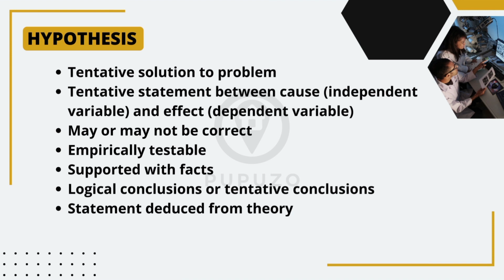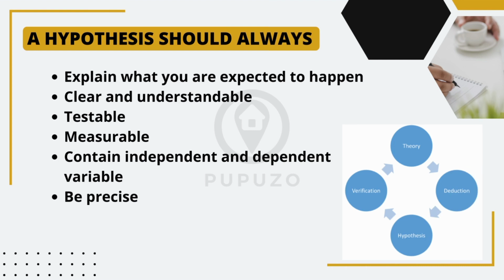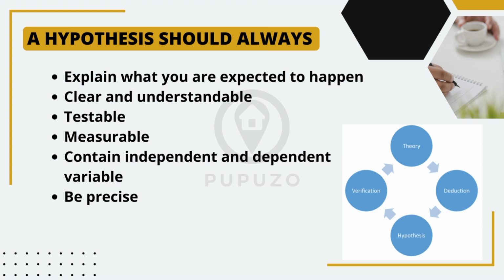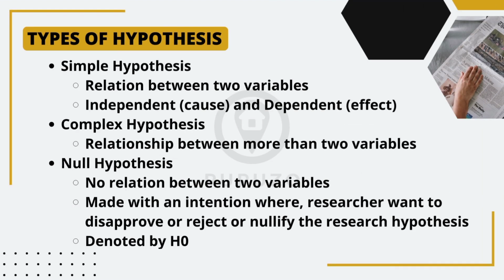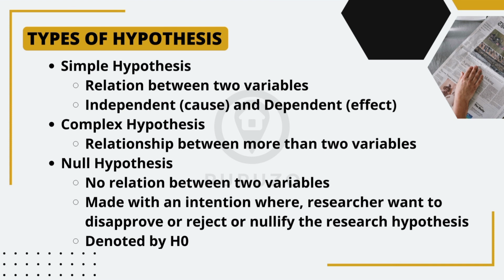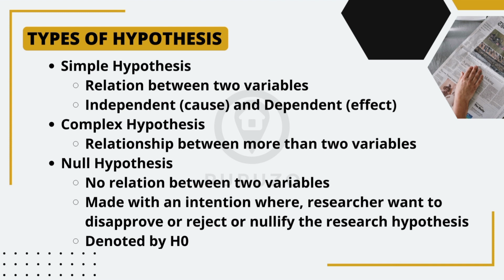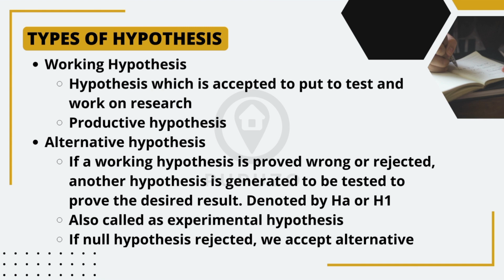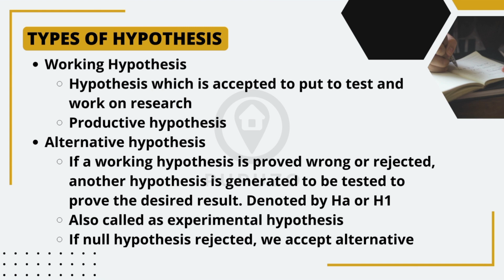TYPES OF HYPOTHESIS : UGC NTA NET/JRF PAPER 1: Crash Course for Exam Success